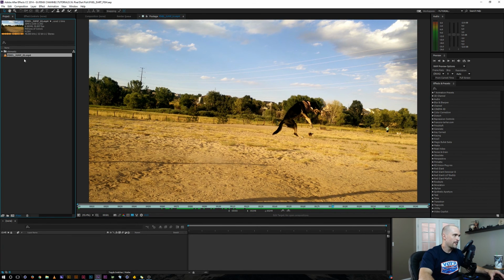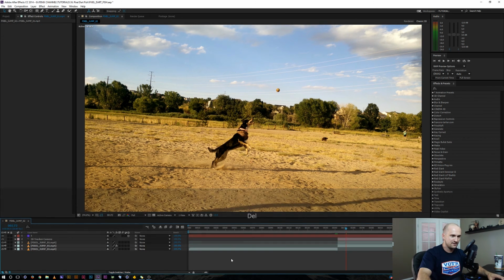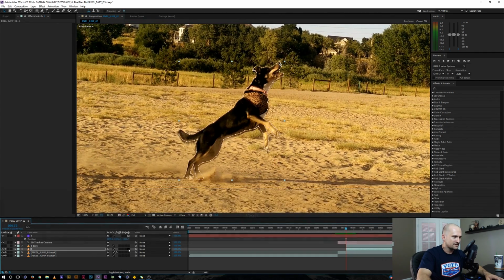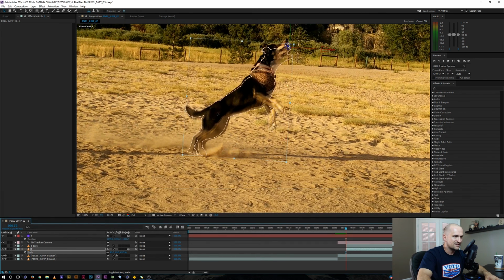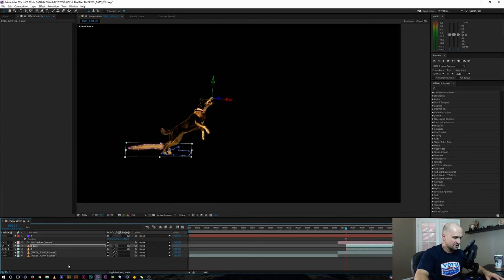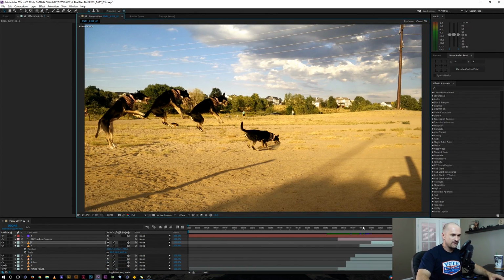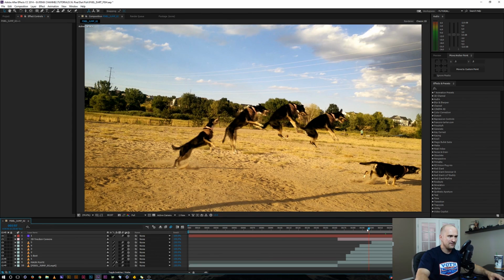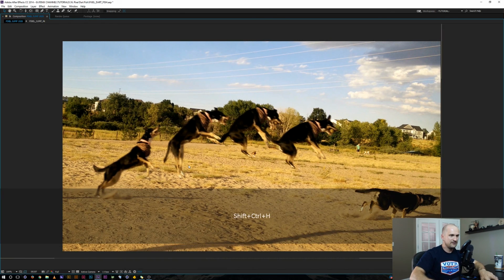Dart Fish Effect [National Dog Day]